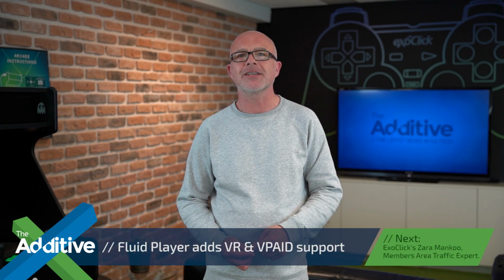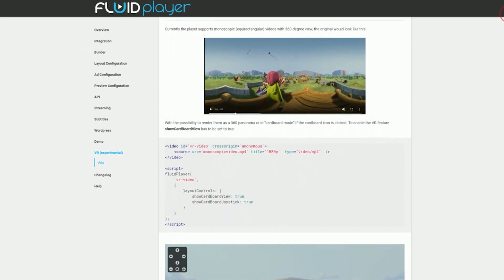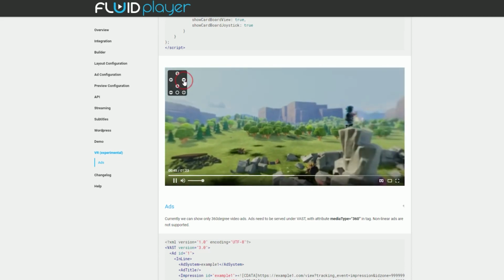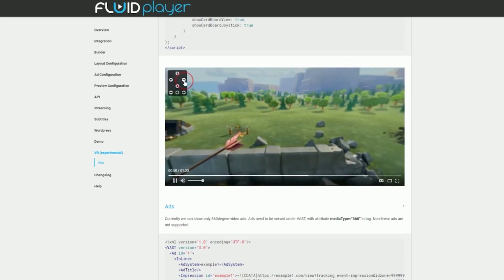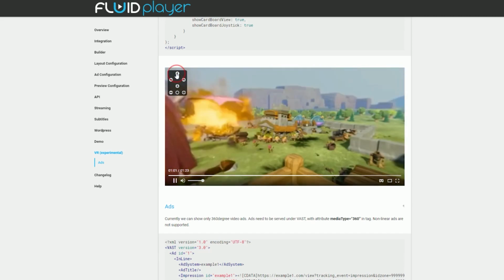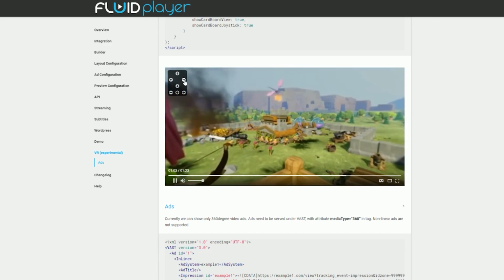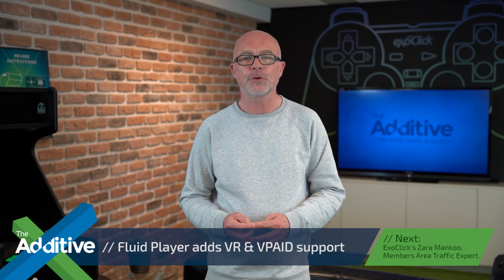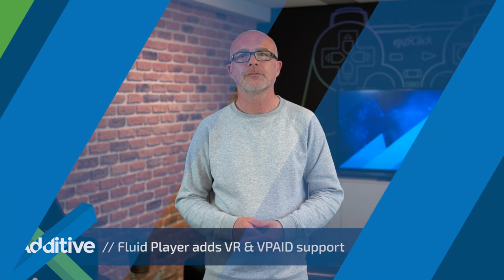The Additive February 2020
Monetising romance, we interview ExoClick's dating traffic expert Zara Mankoo about the higher value of members area traffic for advertisers with some key data about Valentine's Day. Plus Hulu’s new interactive ad formats and open source HTML video player Fluid Player adds VR and VPAID features.